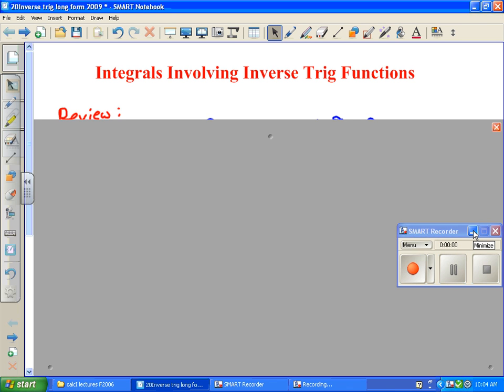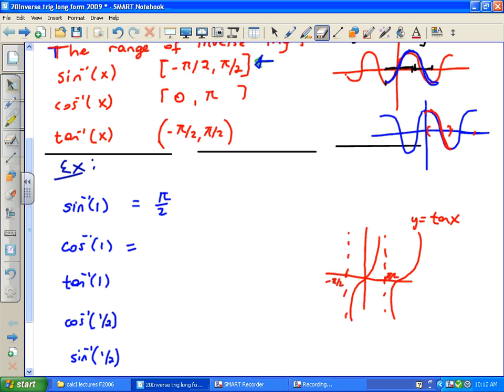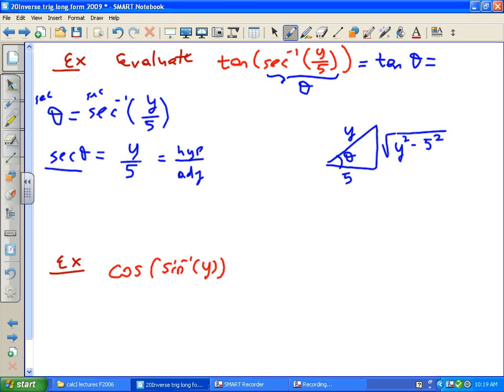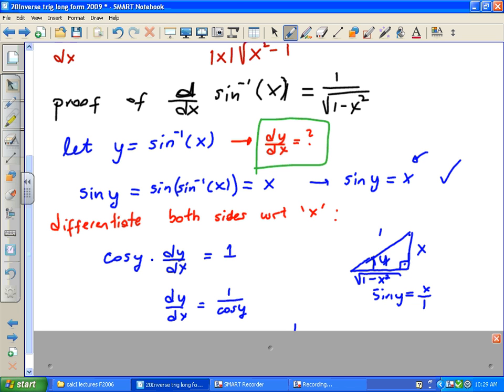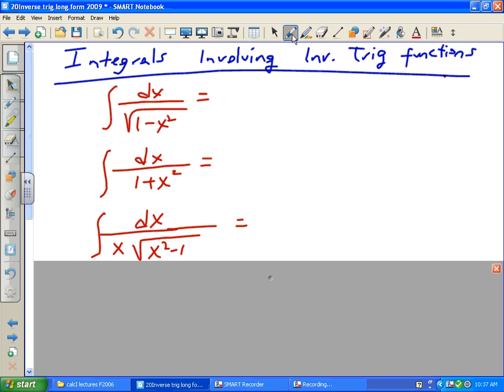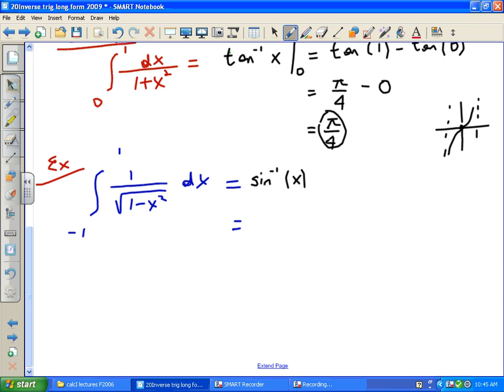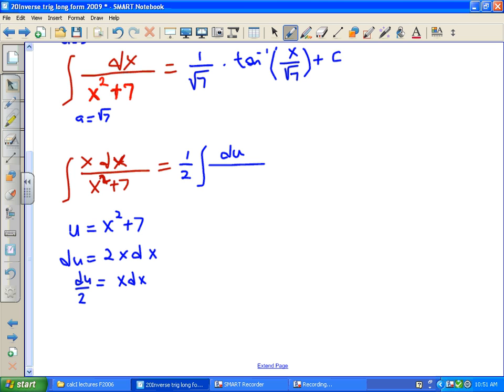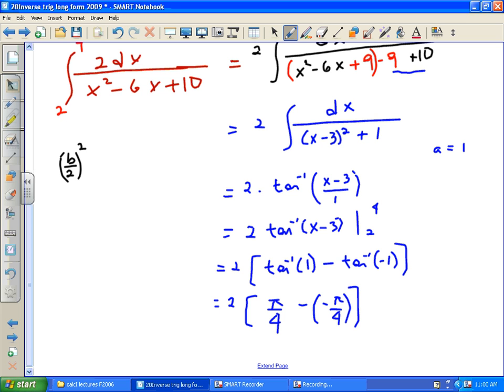Lesson 3.6 Inv Trig. Functions - Theory & Examples